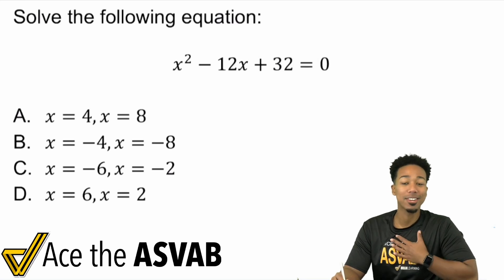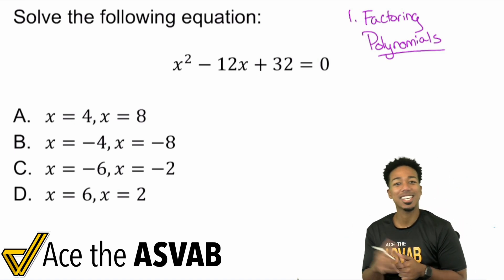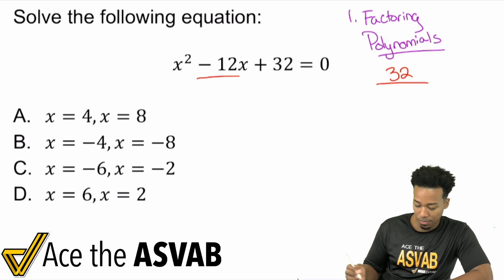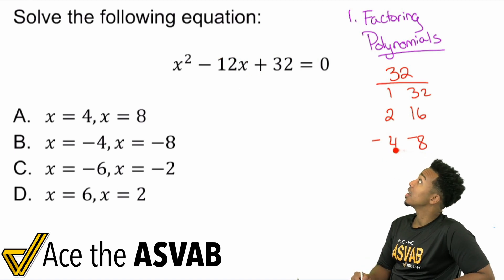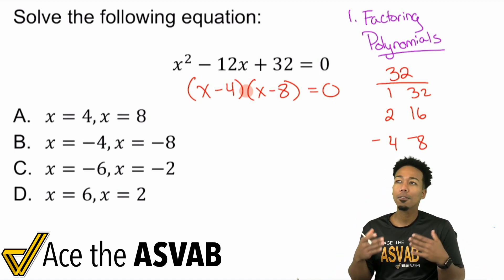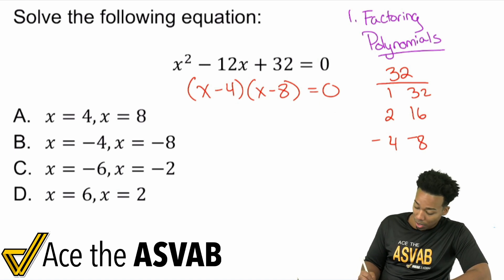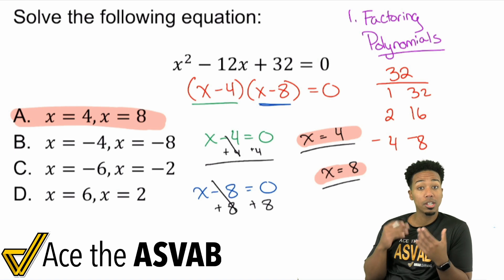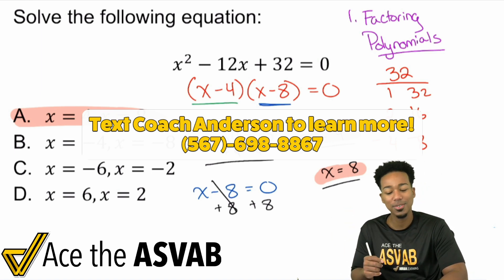ASVAB Math Knowledge - How to Solve a Quadratic Equation (Sample Practice Test Problem)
8 out of 10 applicants fail the ASVAB on their first try. With resources like this (included in the program) you'll be able to avoid retaking and get the score you want.